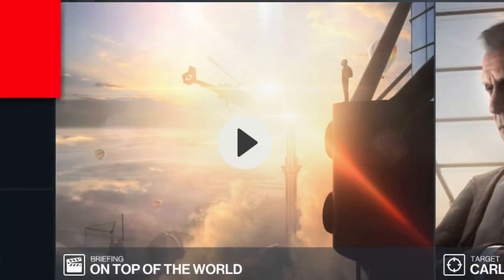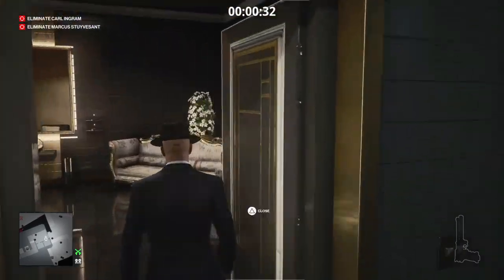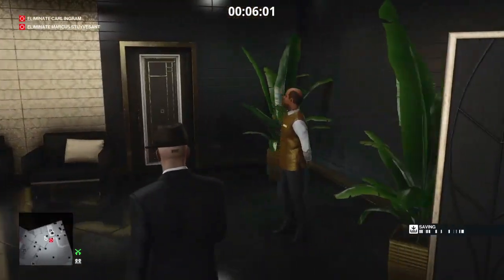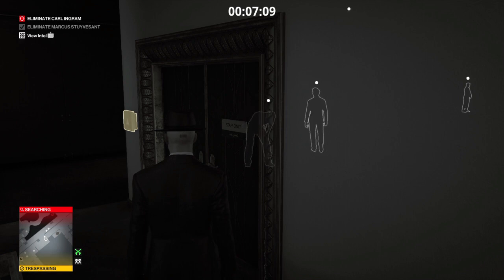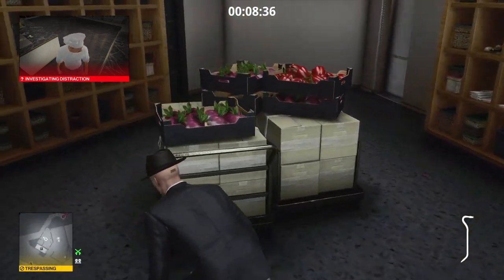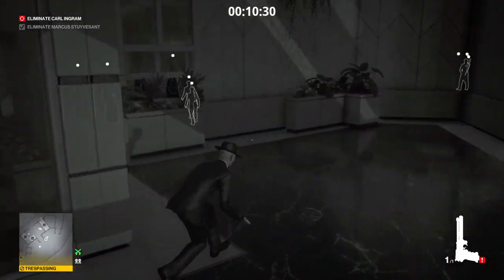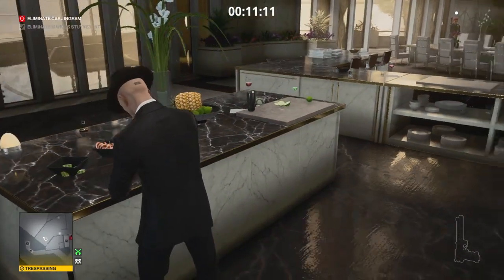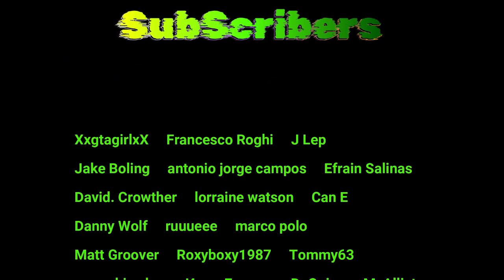W.O.A. Dubai SASO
In today's episode we will begin a new series of Silent Assassin Suit Only runs. It's been a few years since we've done any SASO runs and there have been many changes and updates since then so let's revisit them in order.